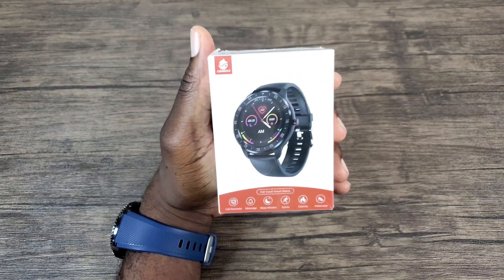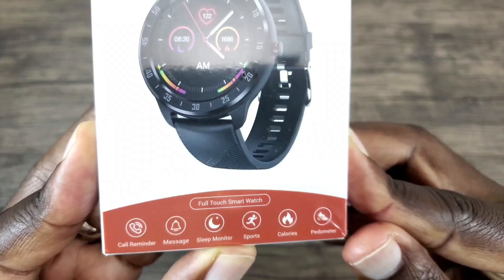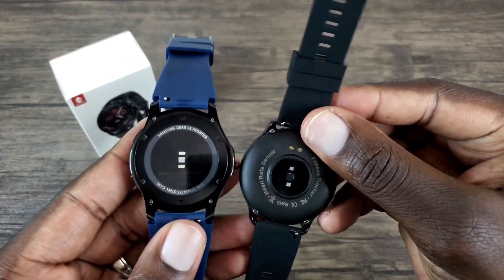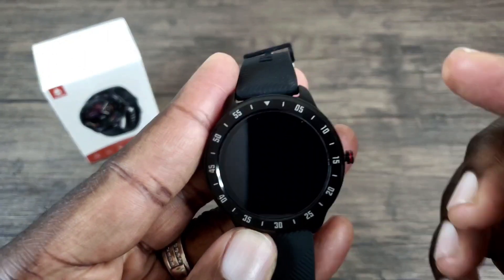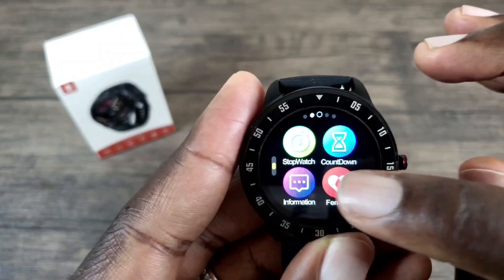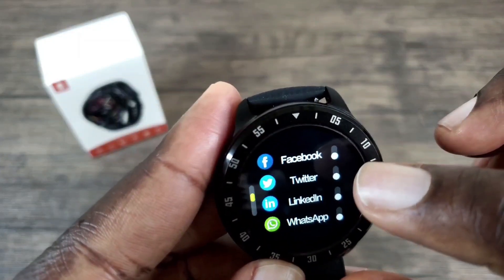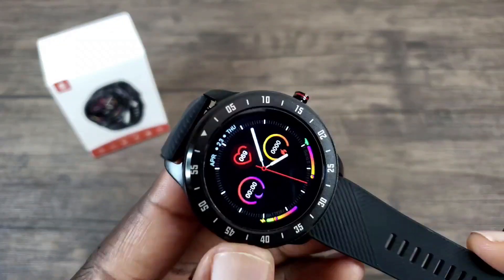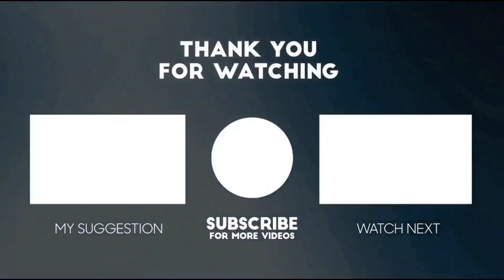CanMixs Smart Watch Fitness Tracker Review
This video is my review for the CanMixs Smart Watch and my though on if it's worth buying or not.

Get it hear: